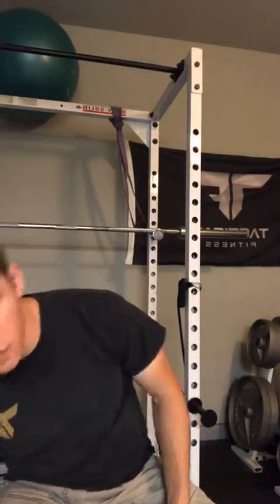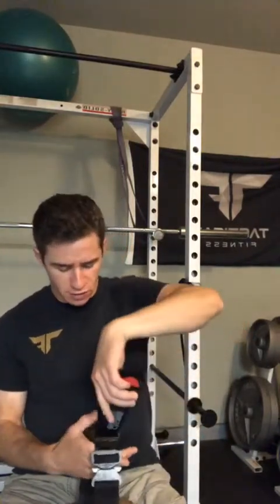Medical Gear Essentials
A quick discussion on the importance of carrying medical gear in your vehicle and the car wreck I went through last week.